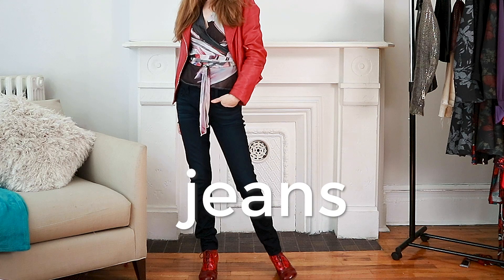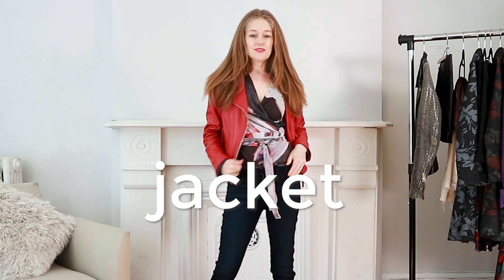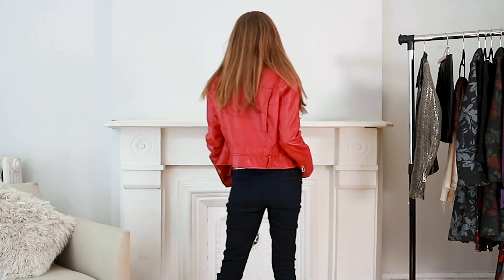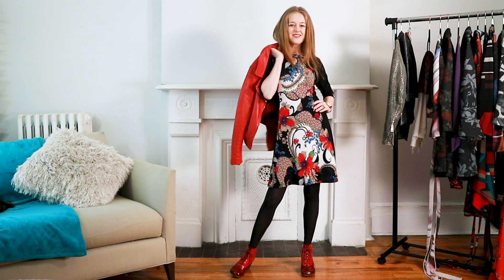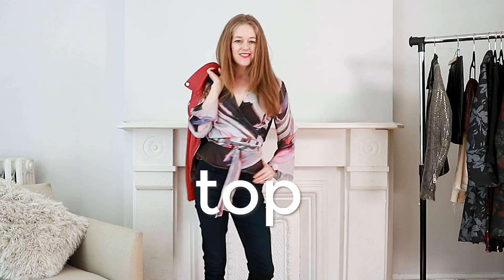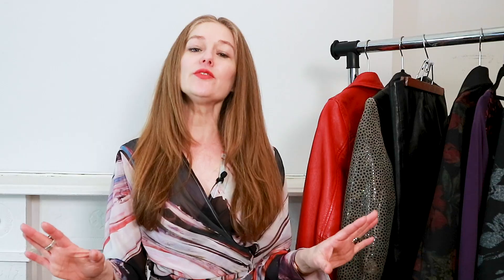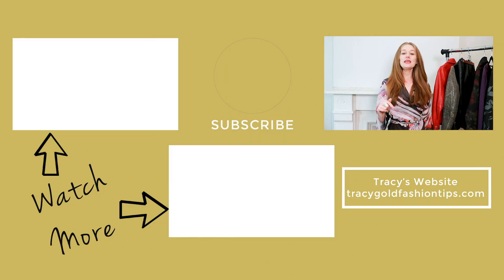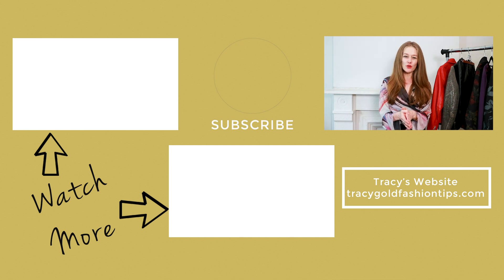Less clothes and MORE TO WEAR - how to have less but more to wear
Tracy Gold shares style tips on how to have less and still have more to wear How to dress taller FREE quick tip sheet